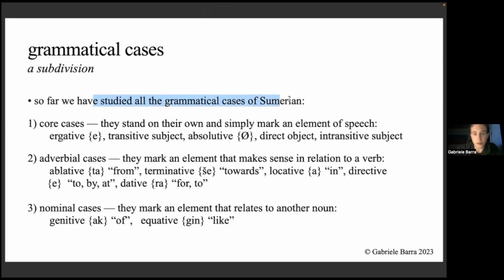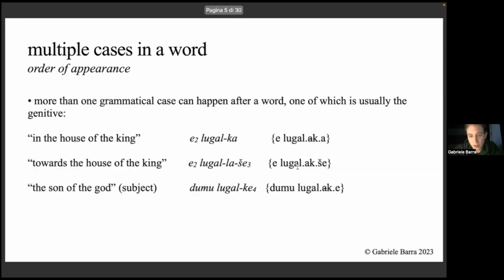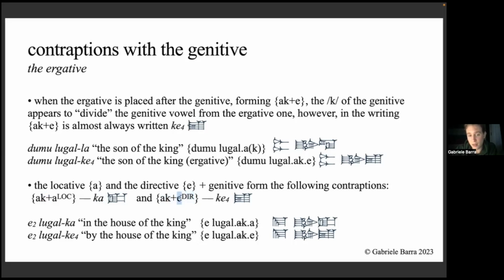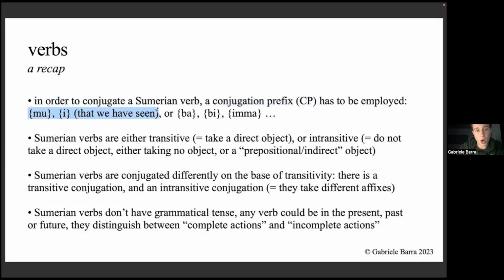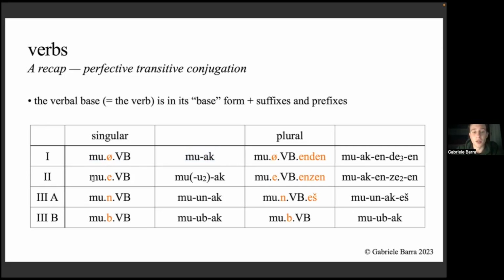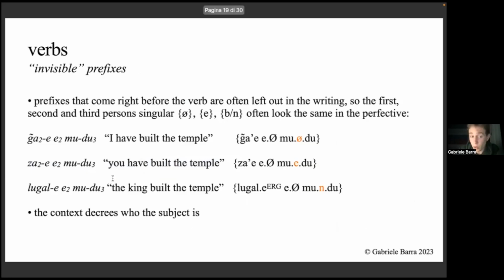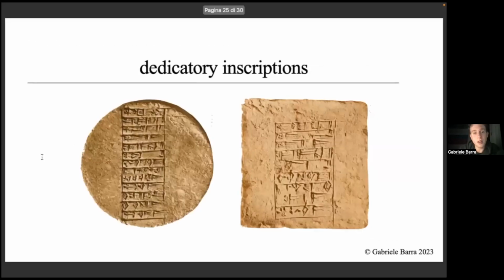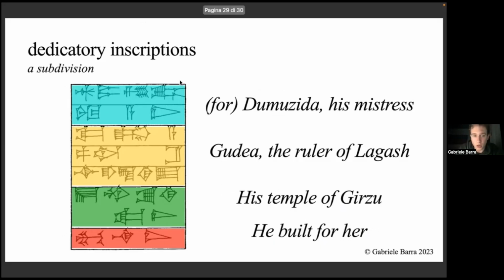Learn Sumerian - Lesson 05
Recap lesson: overview of everything we've covered so far in this course - cases and verb forms, so we can start with our first tablets in the next lesson.